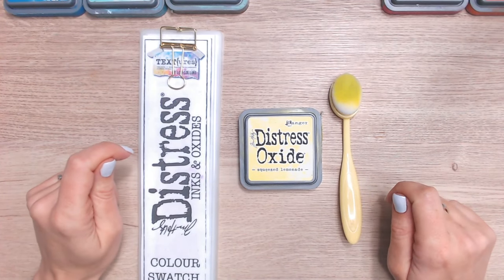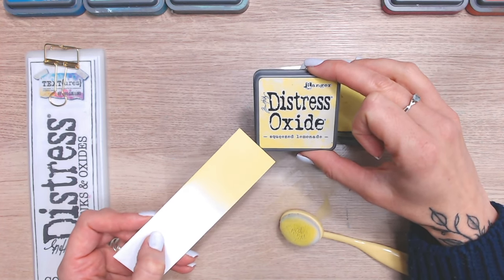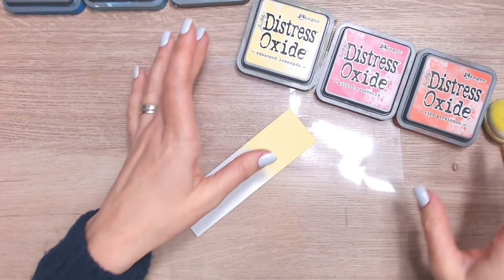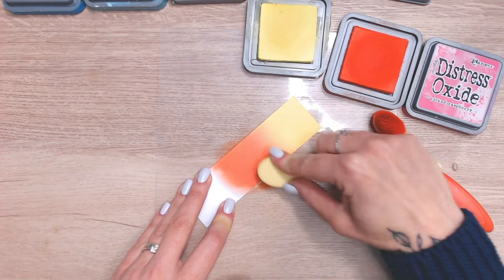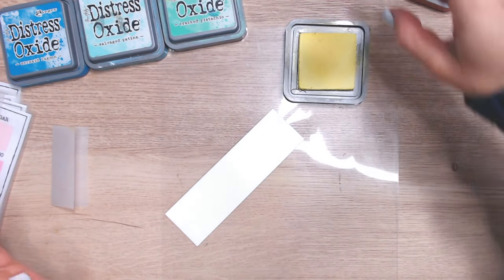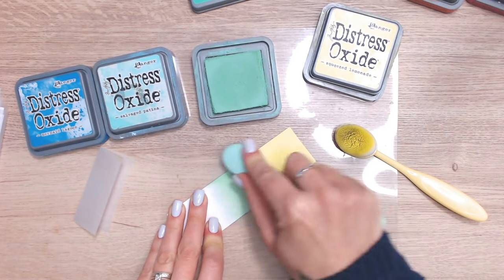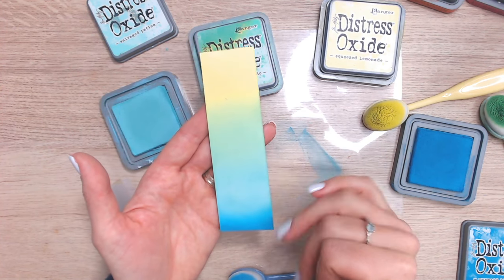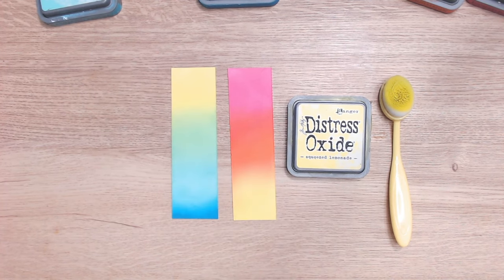DISTRESS OXIDE INK COLOUR COMBINATOINS - Squeezed Lemonade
This video looks in-depth at the Ranger Tim Holtz Distress Ink & Oxide colour Squeezed Lemonade and discovers colour combinations and ink blending techniques using it.